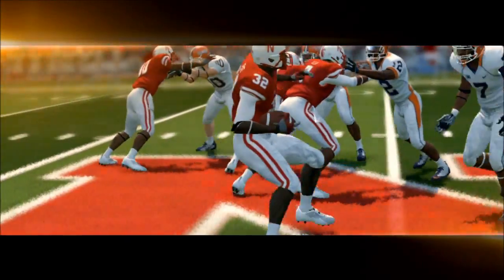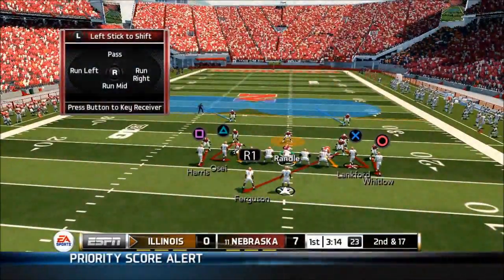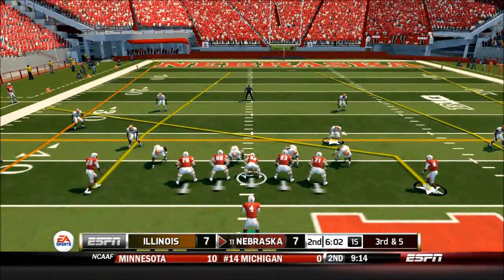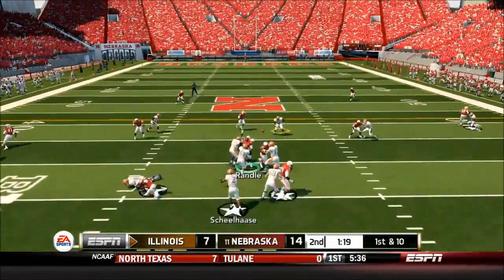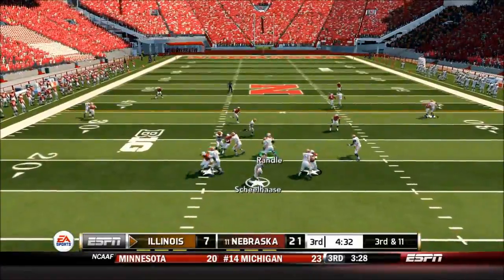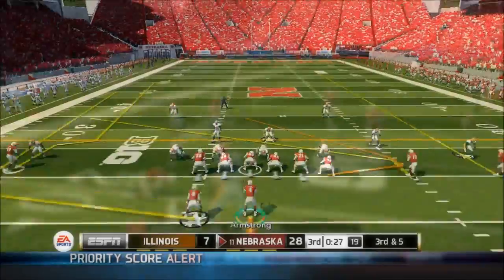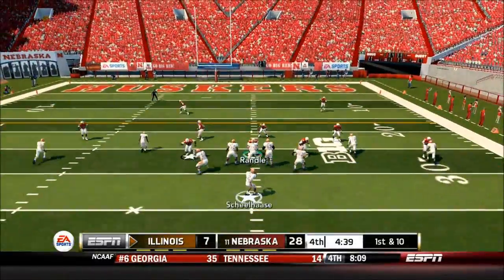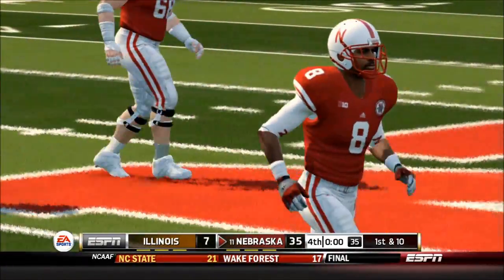BIG TEN PLAY STARTS - NCAA 14 - Illinois Fighting Illini vs. Nebraska Cornhuskers - Dynasty EP 6